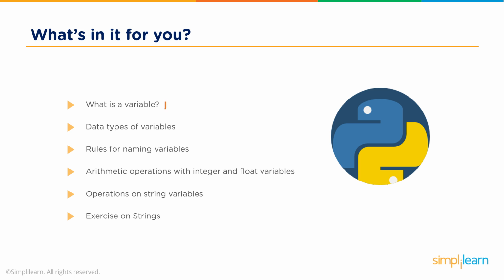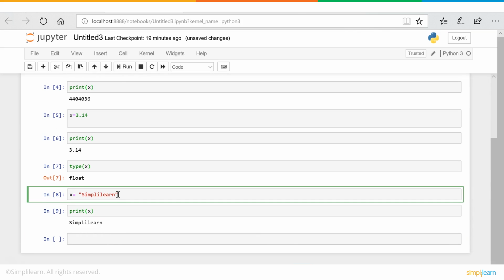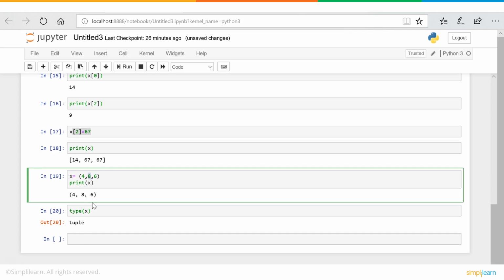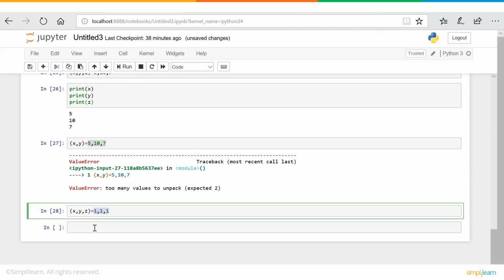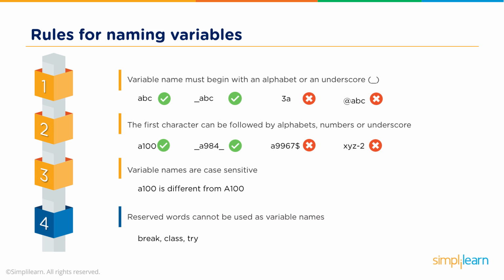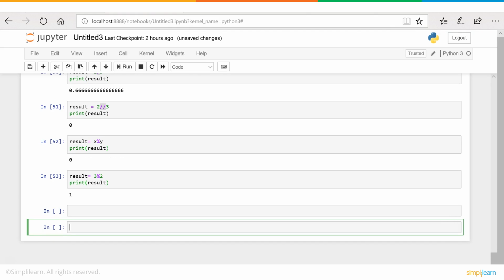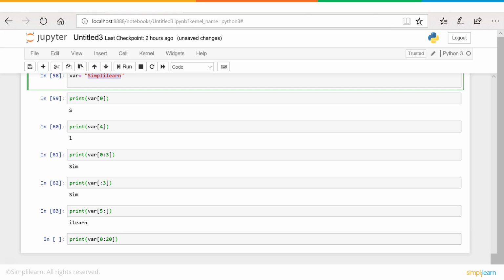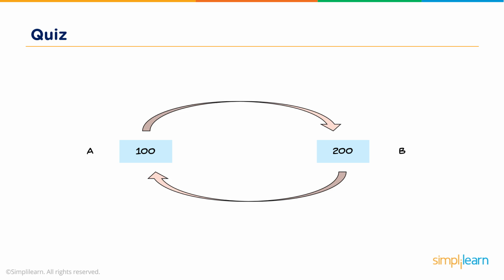Python Variables | Python Variables & Data Types | Python Tutorial | Python Programming |Simplilearn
This Python Variables tutorial will help you understand what is a Python variable, different data types of variables, rules for naming Python variables, arithmetic operations with integer and float variables and operations on Python variables. You will also learn how to solve an exercise in Python variables. Python has surpassed Java as the top language used to introduce students to programming and computer science. Now, let us get started and understand what Python variables actually are.

The below topics are explained in this Python Variables Tutorial:
1. What is a Python variable? (00:40)
2. Data types of variables ( 02:15)
3. Rules for naming variables (12:42)
4. Arithmetic operations with integer variables
5. Operations on string variables
6. Swapping values between variables

✅ Key Features
- Add the IBM Advantage to your Learning
- 25 Industry-relevant Projects and Integrated labs

✅ Tools Covered
- ChatGPT
- Flask
- Matplotlib
- django
- Python
- Numpy
- Pandas
- SciPy
- Keras
- OpenCV